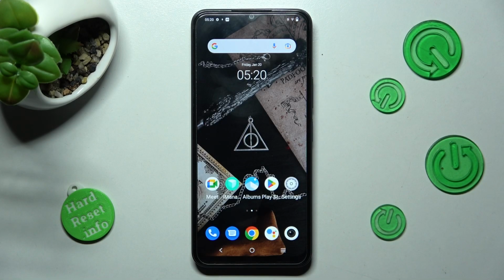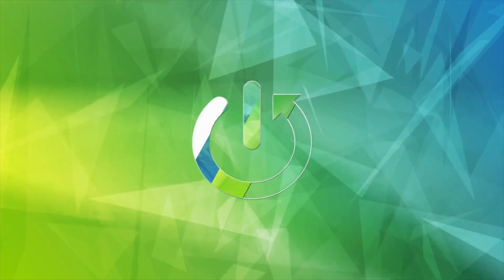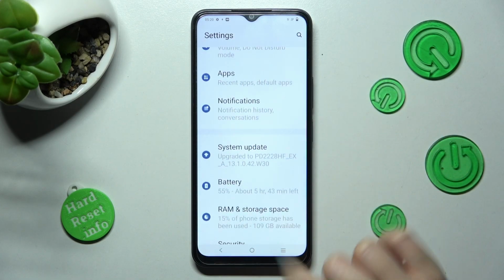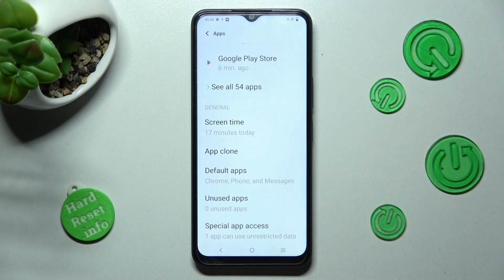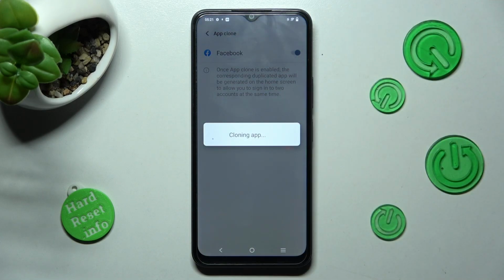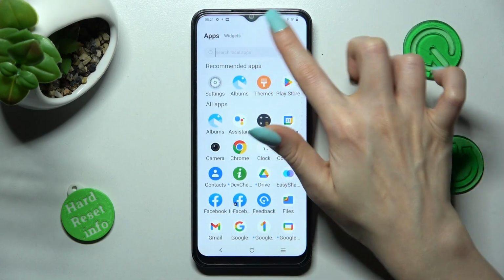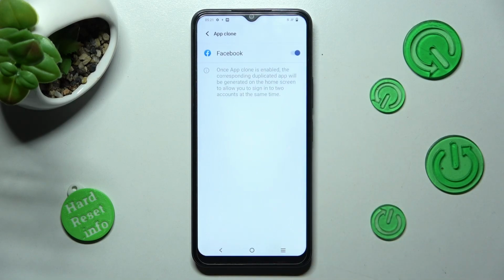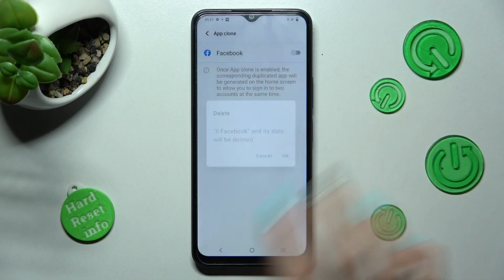Clone App on VIVO Y22S - Use Multiple Accounts in Apps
Find out more info about VIVO Y22S:
In the uploaded tutorial, we will show you how to clone some selected applications on your phone (like Instagram, Facebook, or other social media applications) to dual their icons on the screen and use multiple accounts in that programs without re-logs. Sounds cool, isn't it? So let's repeat our instruction: switch to the VIVO Y22S Settings, go to the Apps section and use the App Clone feature with one simple click! Enable this option and make your device more convenient to use.

How to Duplicate Application on VIVO Y22S? How to Clone App on VIVO Y22S? How to Make Dual Apps on VIVO Y22S? How to Use Multiple accounts in apps on VIVO Y22S?